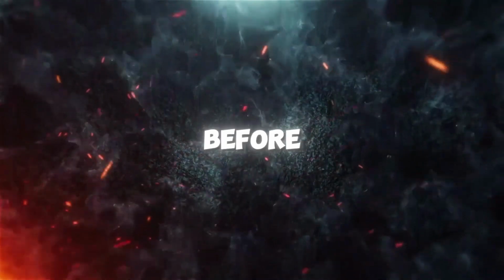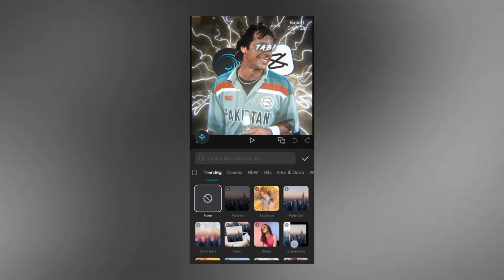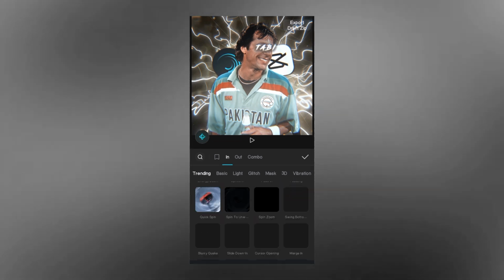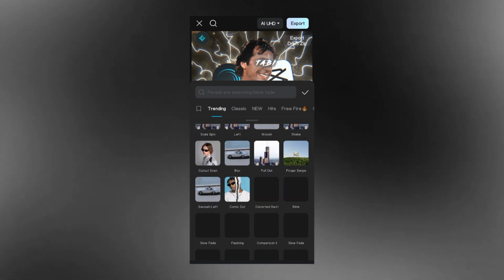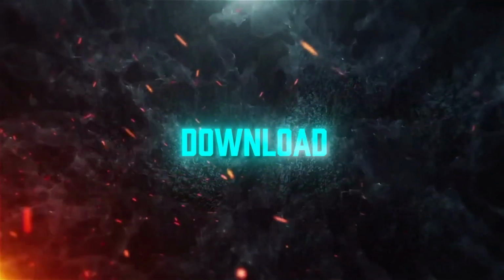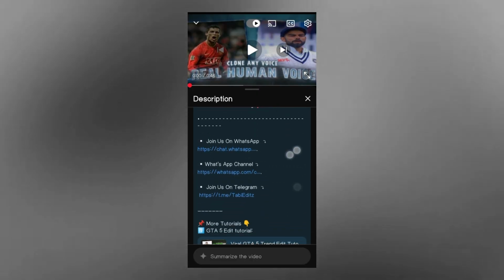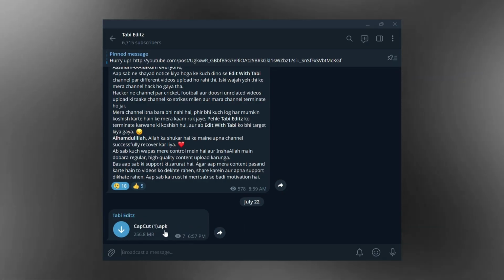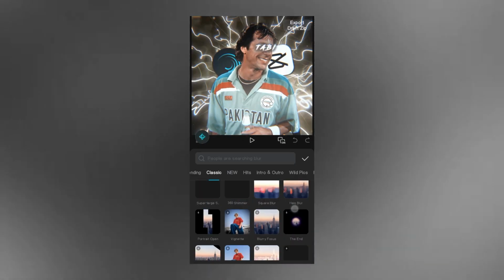How to Download CapCut Pro | Step-by-Step Guide (2026)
Learn how to download and install CapCut Pro with this simple step-by-step tutorial. 🚀

In this video, I'll walk you through the entire process of downloading and installing CapCut Pro on your device. Whether you're setting it up for the first time or having trouble accessing or downloading it in your region, this guide covers each step to help you get started quickly and easily.

Capcut Uploaded on My Telegram ✅

‎▫️Tags ⤵
how to download capcut pro
how to install capcut pro
capcut pro download
capcut latest version
capcut pro installation
download capcut pro
install capcut pro
how to download capcut
how to install capcut
capcut download tutorial
capcut installation tutorial
capcut pro tutorial
capcut tutorial
capcut pro for android
capcut pro for iphone
capcut pro for pc
capcut latest version
capcut download
capcut install
content creator
capcut